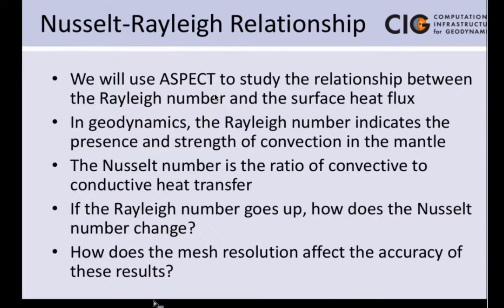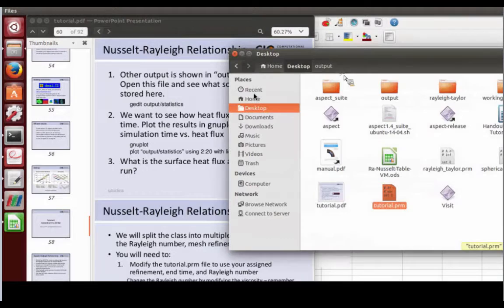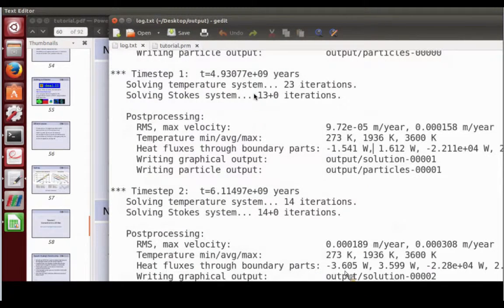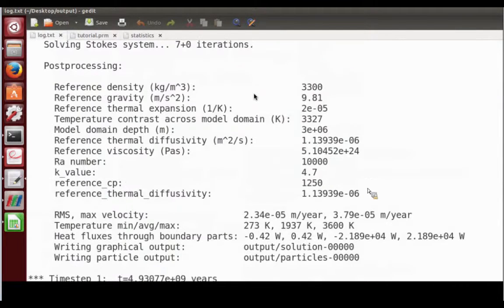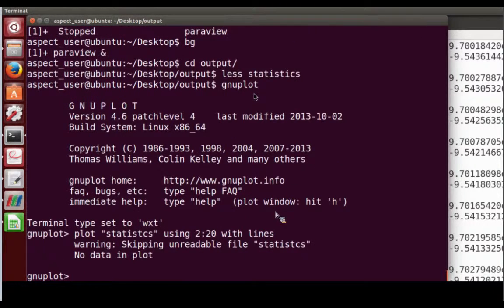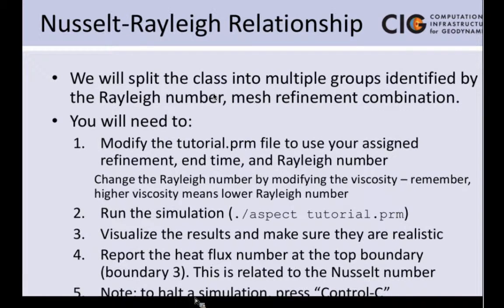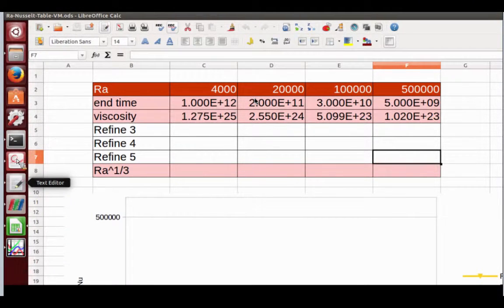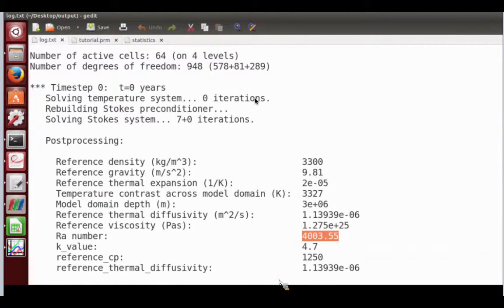2016 ASPECT Tutorial 4 Part 1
UC Davis, Davis, CA
Instructors: Wolfgang Bangerth, Julianne Dannberg, Rene Gassmoeller, Timo Heister